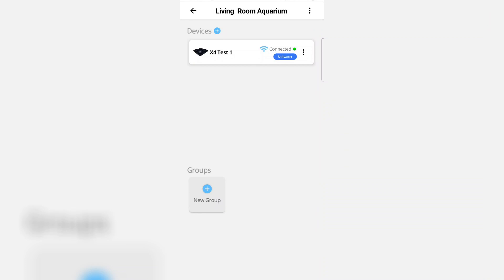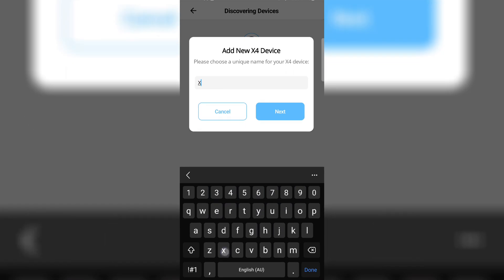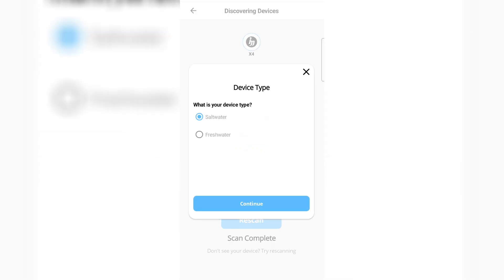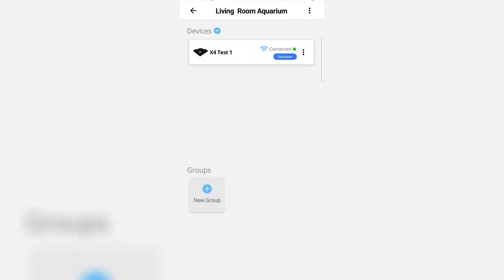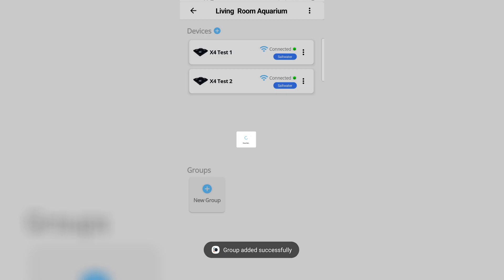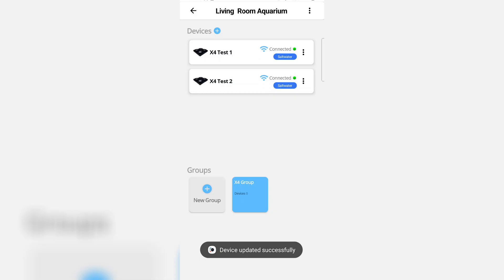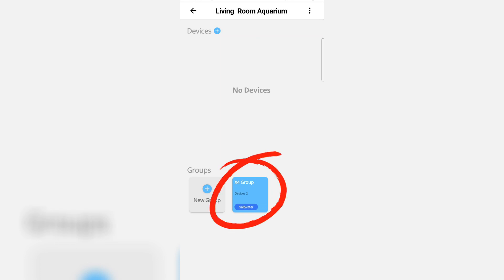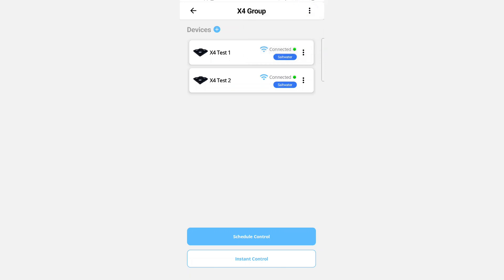The Dalua Ecosystem App Tutorial Part 2. Grouping Your Devices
Part 2-- How to group your ILLUMAGIC devices (X4 or Blaze) into separate groups or aquariums!